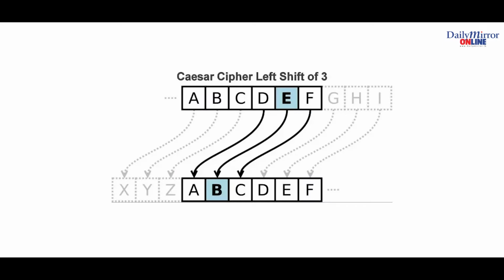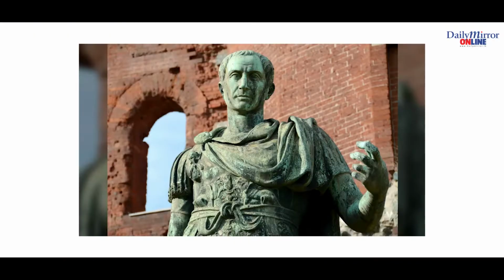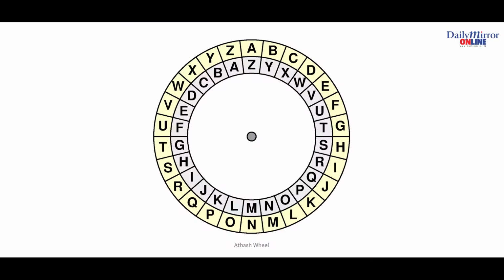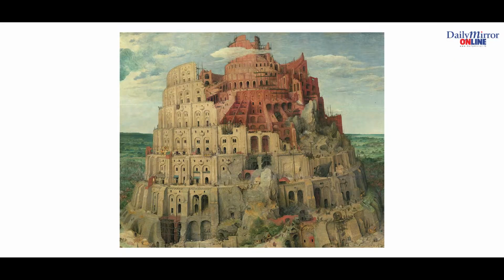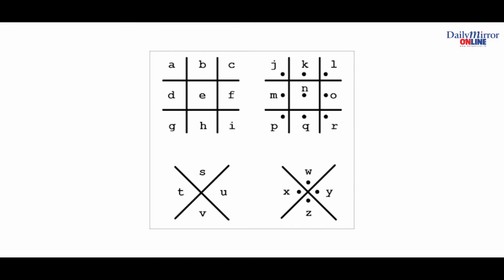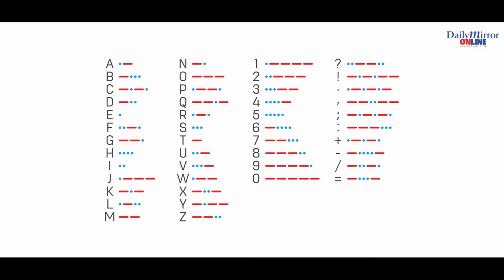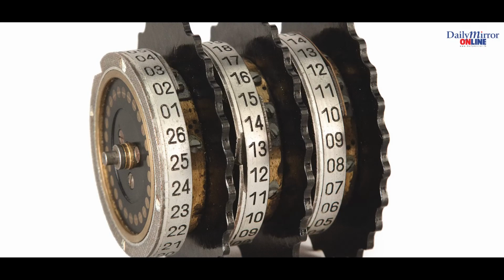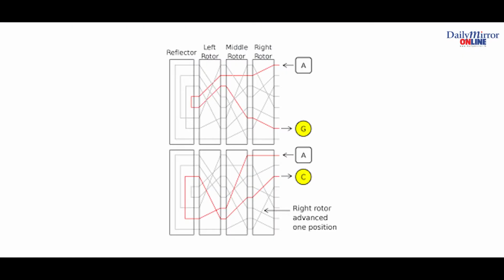The Education Hour with Shaleeka Jayalath | Enigma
The Education Hour with Shaleeka Jayalath!
"Enigma"

This series focuses on learning beyond the classroom, investigating different concepts and theories held in society over time, and looking at new perspectives, new ideas, and new ways of thinking.

The ninth episode of this series "Enigma" takes a closer look at British mathematician Alan Turing's success with the Enigma code. The genius who saved an estimated 14 to 21 million lives was voted the greatest and most influential figure of the 20th Century. Watch this episode to find out more!

Daily Mirror Online

Sri Lanka 24 Hours Online Breaking News
Local News, International News, Politics, Finance, Business, Sports,  Entertainment and Travel.